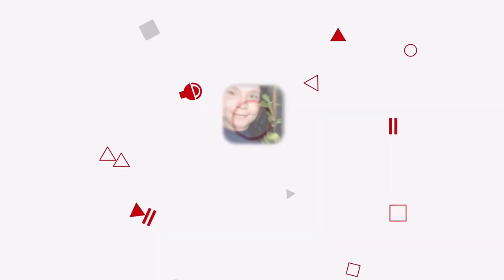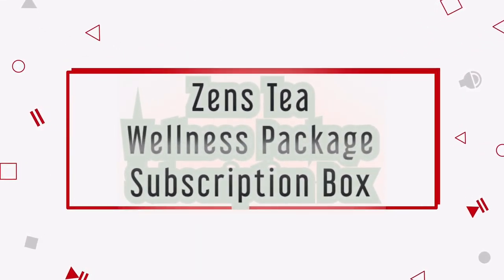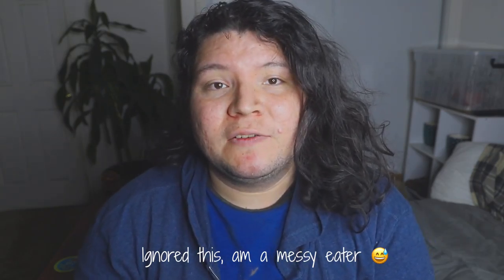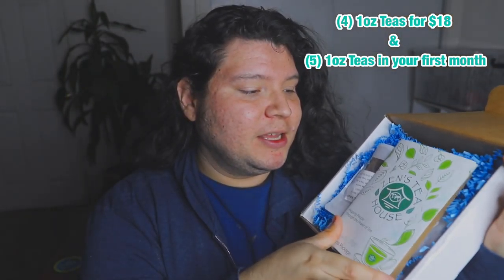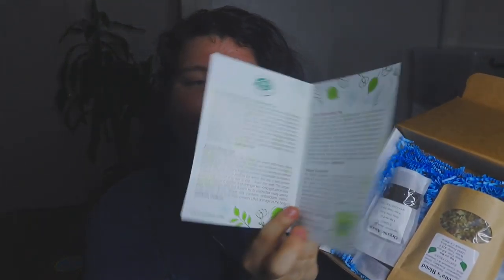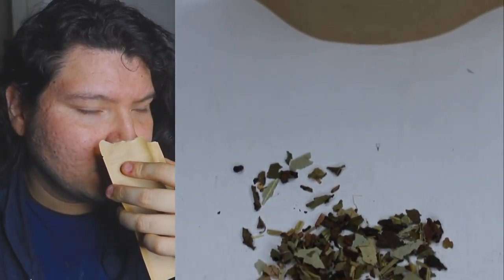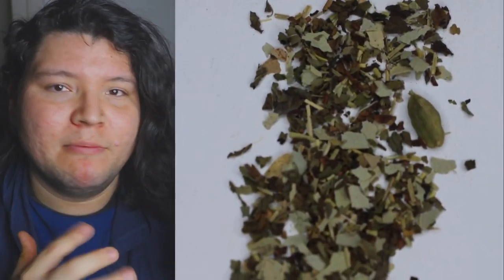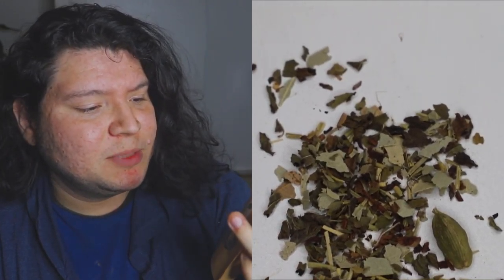Zen’s Tea | Subscription box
ZEN’s Tea House Wellness Package
Monthly Subscription Box

TEAS OF THE MONTH

Elenas Blend
Organic Assam
Vitamin Berry
Pinhead Gunpowder

This is one of my favorite monthly tea subscription boxes. From Zens Tea

Buy Zens Tea